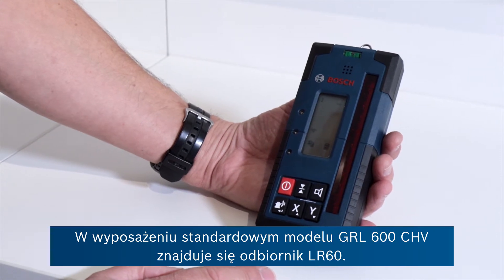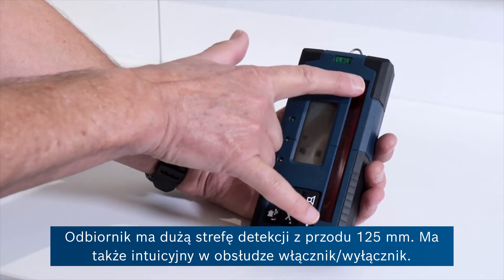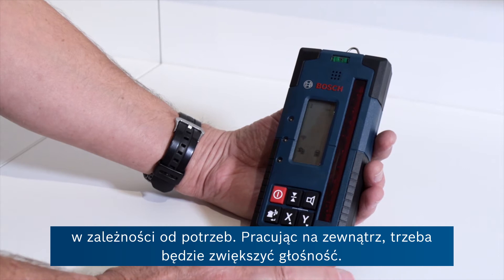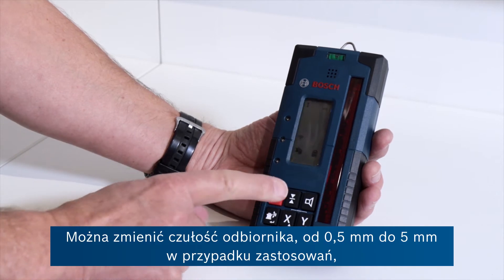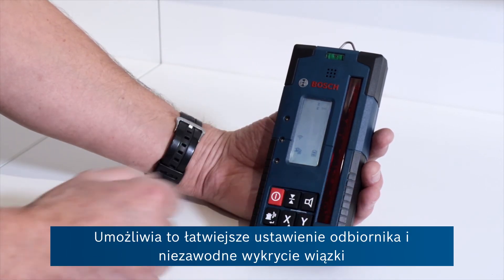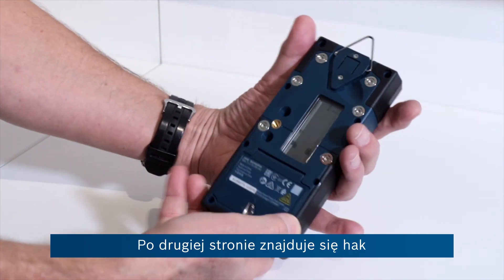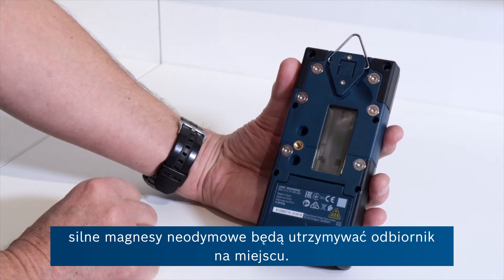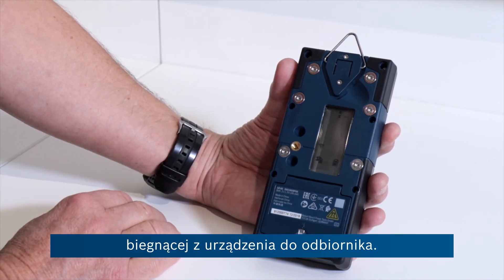Eric wyjaśnia: W jaki sposób LR60 wpływa na użytkowanie GRL 600 CHV Professional?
W tym filmie nasz ekspert wyjaśnia obszary zastosowania i funkcje odbiornika laserowego LR 60 Professional. Wytrzymały, wysokiej jakości odbiornik jest idealnym dopełnieniem pracy na lasera rotacyjnego Bosch GRL 600 CHV Professional na zewnątrz.

Zalety LR 60 Professional:
- Długie okno odbiorcze o wysokości 125 mm i dwustronny podświetlany wyświetlacz do szybkiego i łatwego wykrywania lasera
- Wytrzymała konstrukcja dzięki solidnemu, miękkiemu uchwytowi, wytrzymałej gumowej klawiaturze i normie ochrony IP67 przed pyłem i wodą

- Komunikacja z GRL 600 CHV Professional w celu kalibracji użytkownika, trybu podwójnej linii środkowej i wskazania stanu baterii - Promień do 300 m, różne ustawienia czułości i objętości, libelka zapewniająca dokładne wyniki i wspomaganie detekcji laserowej LED